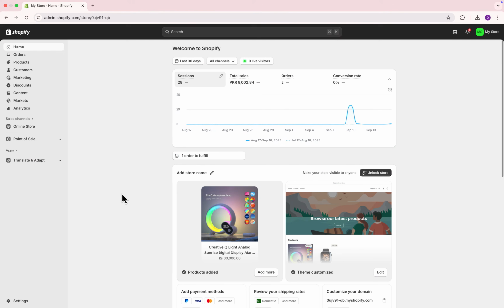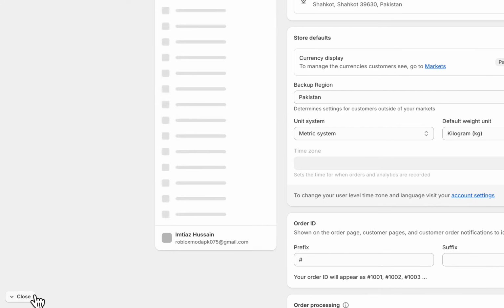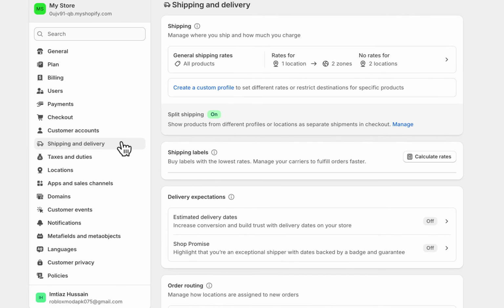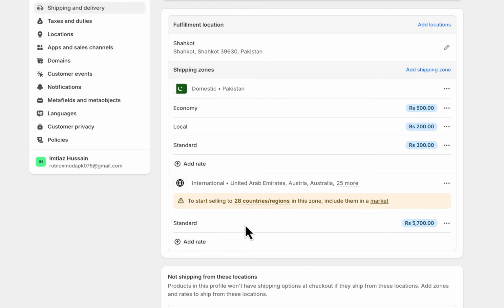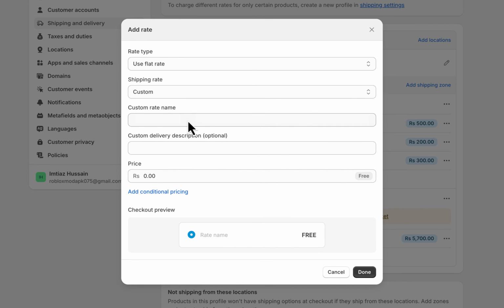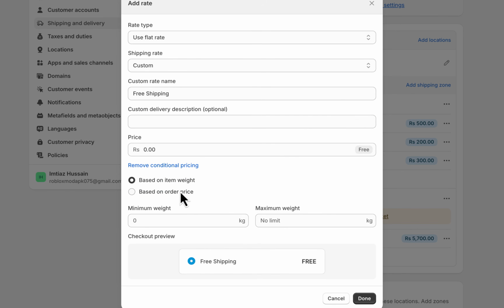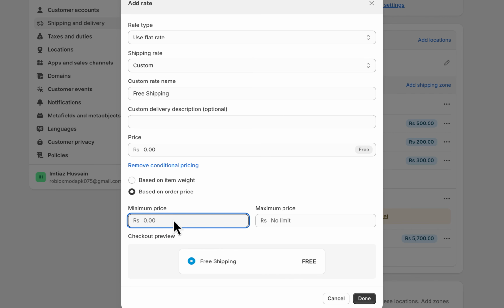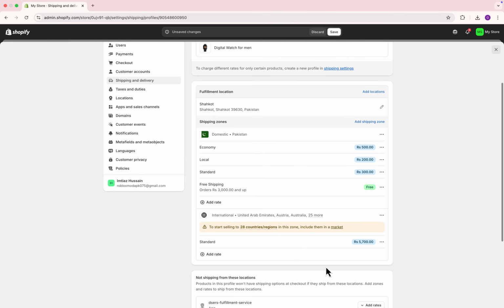How to Setup Free Shipping on Shopify [FAST & EASY Guide]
Learn how to set up free shipping on Shopify and boost your conversion rate by offering your customers one of the most effective incentives in e-commerce.

Free Shipping Setup in Shopify

Offering free shipping is one of the easiest ways to increase sales, and in this video I’ll show you exactly how to set up free shipping on Shopify. You’ll learn step by step how to create free shipping rates inside your Shopify dashboard, set conditions for free shipping, and apply them to specific products, collections, or order values.

I’ll also walk you through how to customize shipping zones, add minimum purchase requirements, and make sure your customers see the free shipping option during checkout. Whether you want to offer free shipping for every order or only above a certain cart total, this tutorial will give you a clear, easy-to-follow method.

By the end, you’ll know how to set up Shopify free shipping the right way, helping you reduce abandoned carts and improve your store’s customer experience.